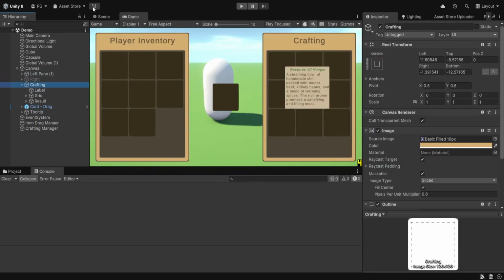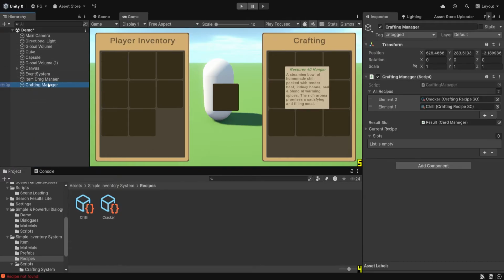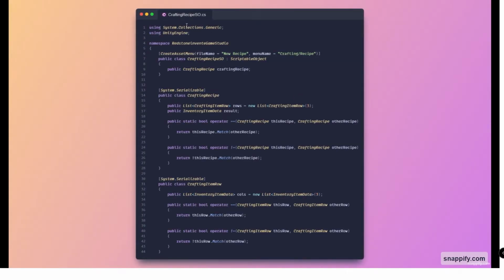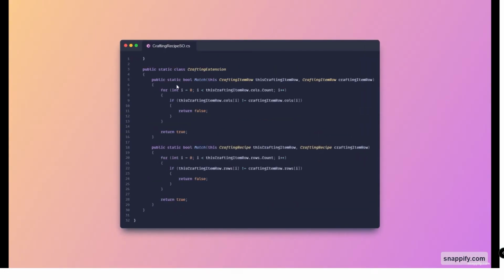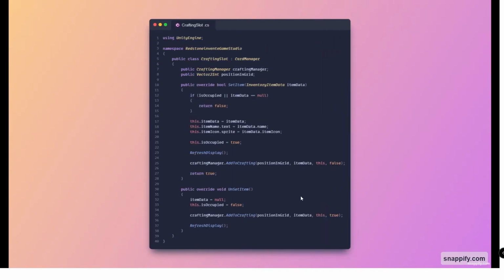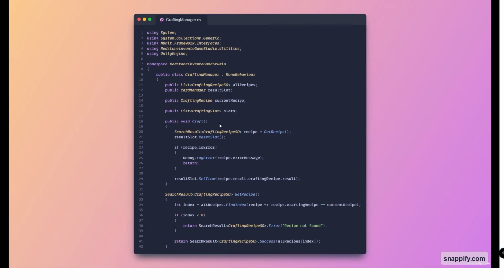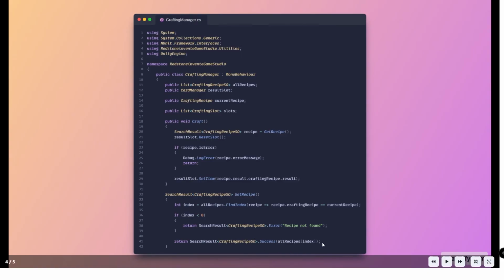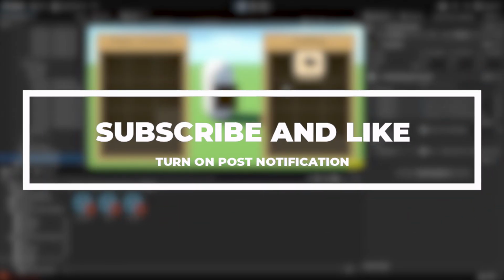Crafting System in Unity: Complete C# Tutorial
Learn to build a robust and customizable Crafting System  in Unity using C#! This beginner-friendly tutorial guides you step-by-step through creating a fully functional Crafting System , from UI setup to scripting the drag, drop, and item management logic. No prior experience is needed.

(*This link will become available once the asset has been published.)

In this tutorial, you will learn how to:

*   Create UI elements for inventory slots and draggable items using Unity's UI system.
*   Create a Scriptable Object to hold item data.
*   Implement the `IDragHandler`, `IBeginDragHandler`, `IEndDragHandler`, and `IDropHandler` interfaces for drag-and-drop functionality.
*   Write clean, well-commented C# code for managing inventory items.
*   Handle null references to prevent errors and ensure a stable system.
*   Prevent items from overlapping in inventory slots.
*   Display an item tooltip.

By the end of this tutorial, you'll have a complete drag-and-drop inventory ready to integrate into your own Unity game projects, and you'll understand the core principles behind building such a system.

Timestamps:

*   0:00 - Introduction & Demo
*   0:14 - Project Setup
*   3:02 - Recipe Scriptable Object
*   4:47 - Card Manager Script (Modified)
*   6:03 - Crafting Slot Script
*   6:52 - Crafting Manager Script
*   9:50 - Outro